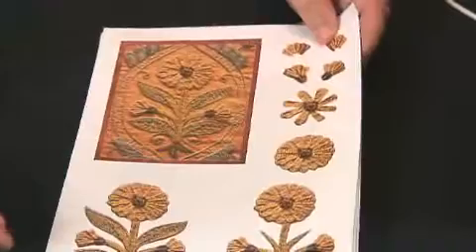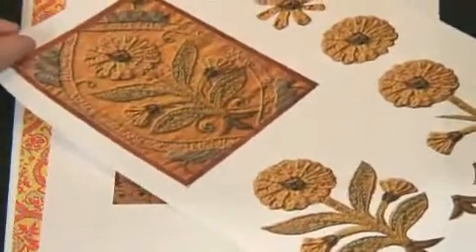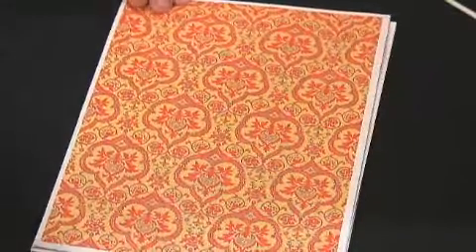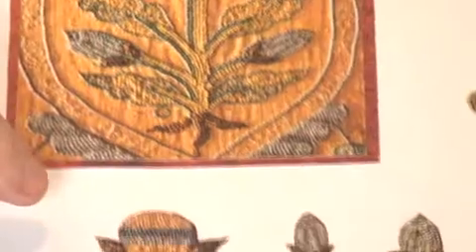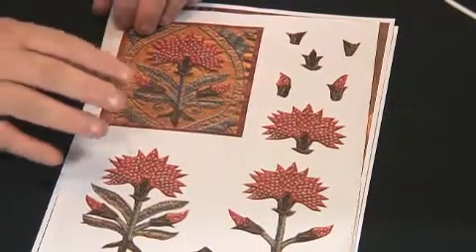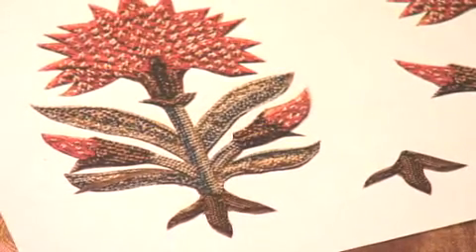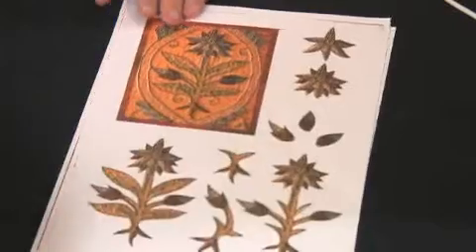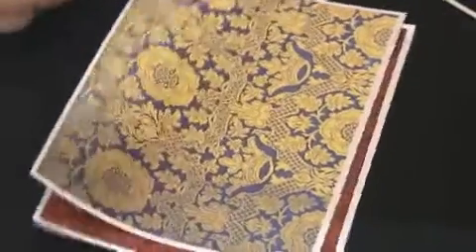Shabby Tapestry Craft Download Show from icangetitonline.com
is where you will find this range of interesting and evocative download sets. Just click the link now to see the entire range.